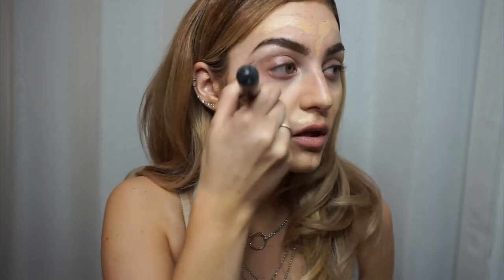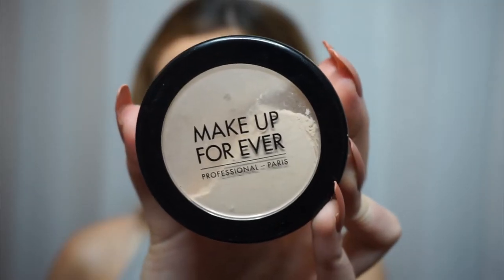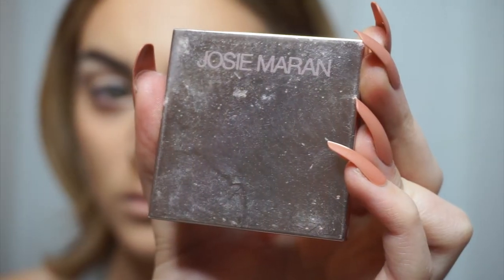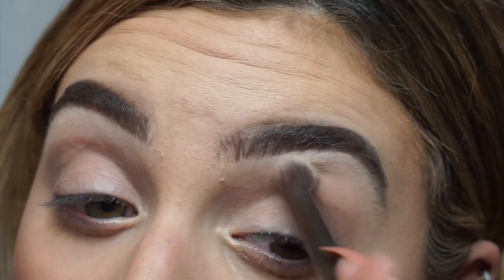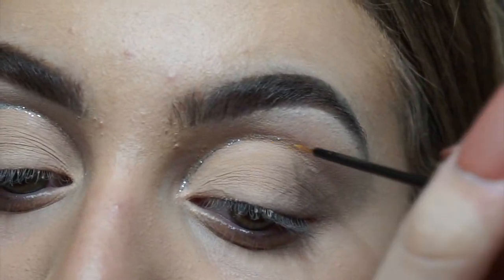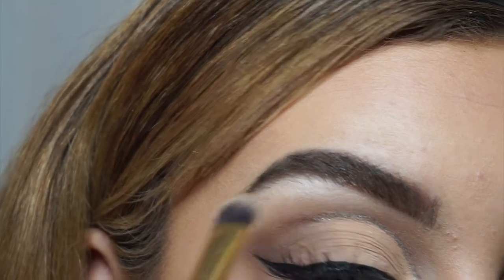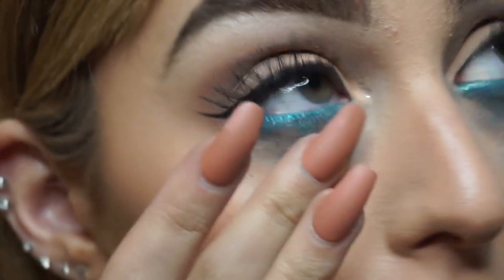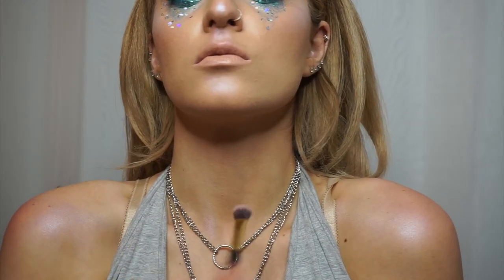♡FESTIVAL/COACHELLA MERMAID INSPIRED MAKEUP LOOK- Half Cut Crease and Glitter Tears♡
Hey guys! I hope you all enjoyed this look! If you have any questions, please put them in the comments below!

FASHIONNOVA - "xomonicac"

IRRESISTIBLE ME HAIR EXTENSIONS-  "IrresistibleMonica"